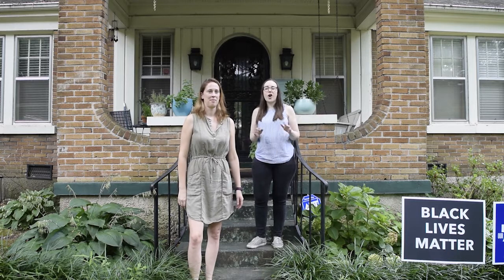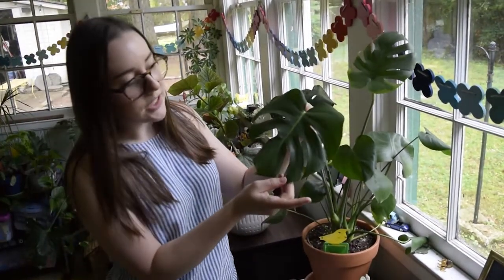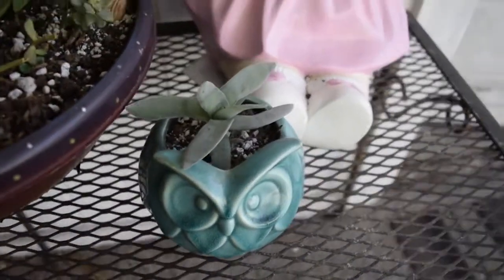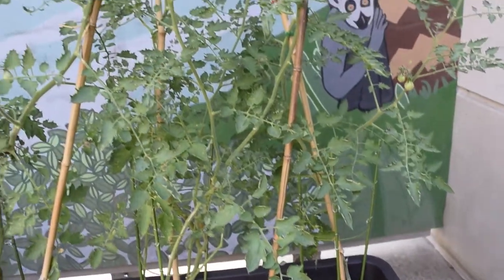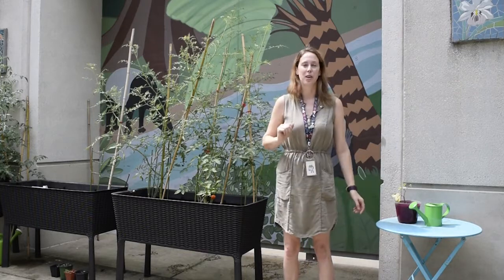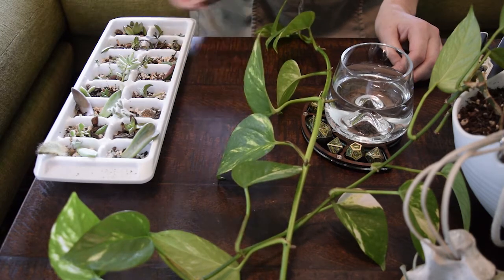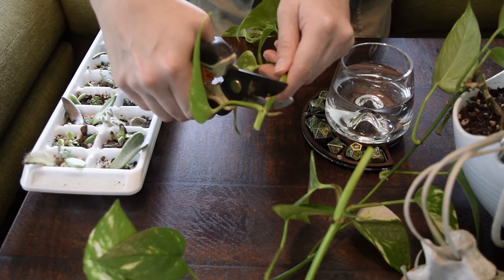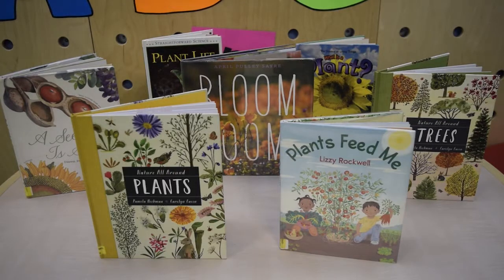Librarians Explore: Plants! | Memphis Public Library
n this episode, we talk about all things PLANTS. 🌿  Want to know how to get plants for free?  Watch to find out!